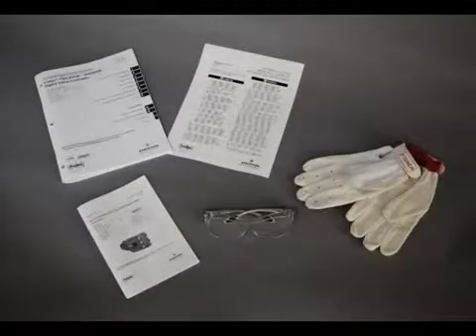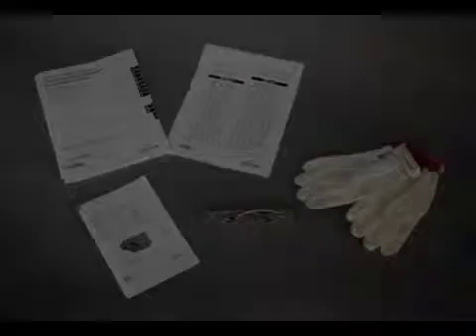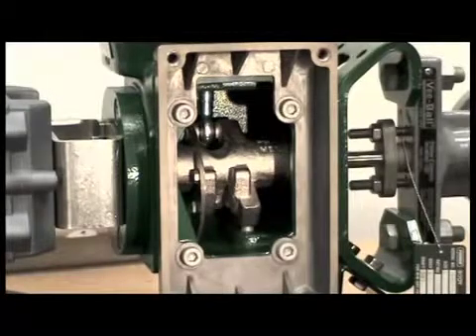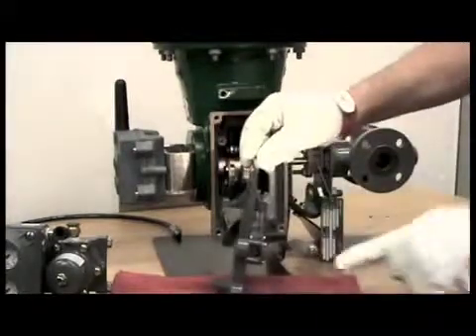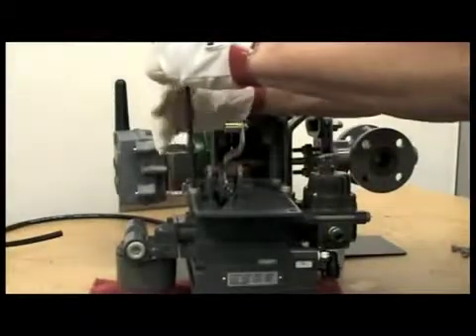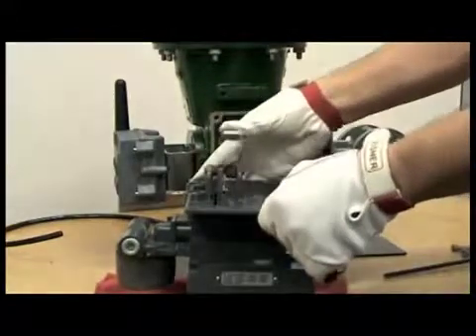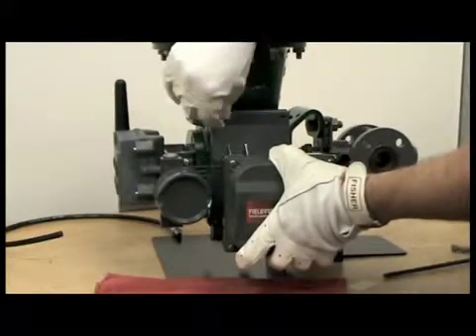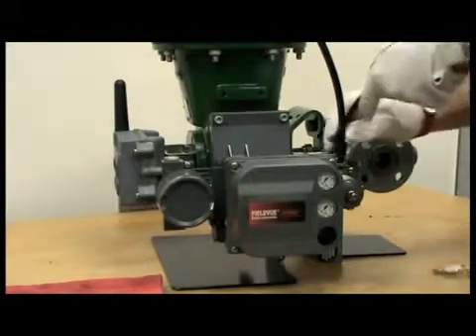How to mount a FIELDVUE DVC6200 Digital Valve Controller to a Fisher Rotary Valve